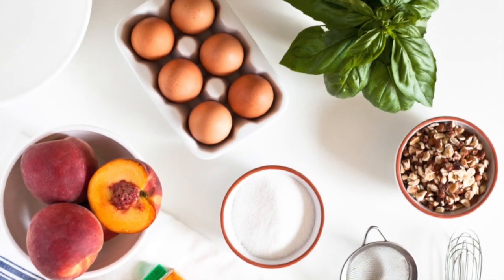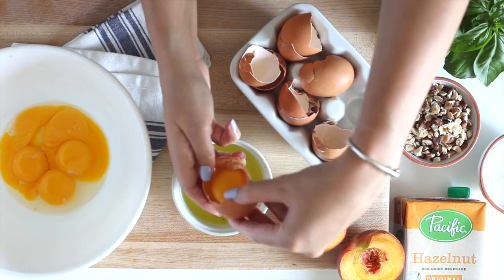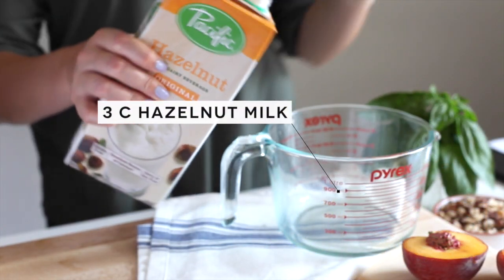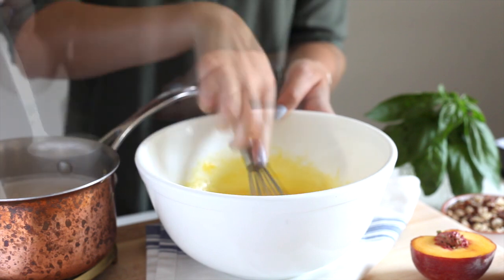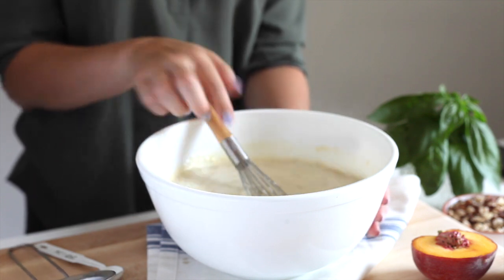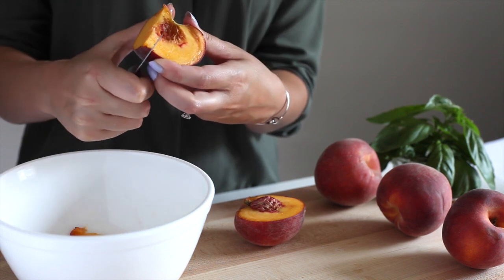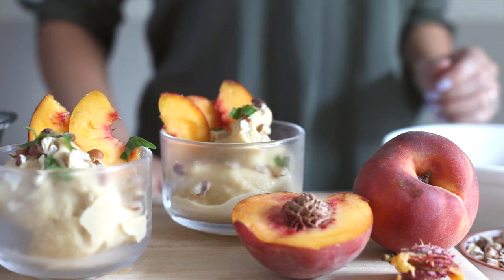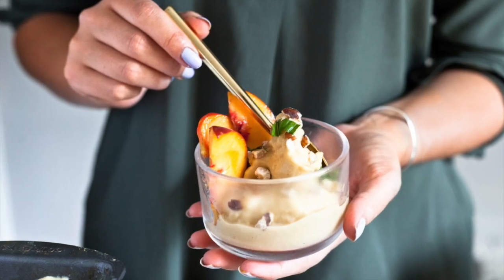Hazelnut Milk Summer Peach Ice Cream Recipe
This is a recipe video for hazelnut milk ice cream! It's a nutty twist on a summer recipe favorite.

This recipe also contains :
Pacific Foods Hazelnut Milk
Sugar
Egg Yolks
Xanthan Gum
Hazelnuts
Peaches
Basil

Carlene Thomas, Dietitian Nutritionist, Healthy Recipes, Food Stylist, Food Content Creator, Food videos